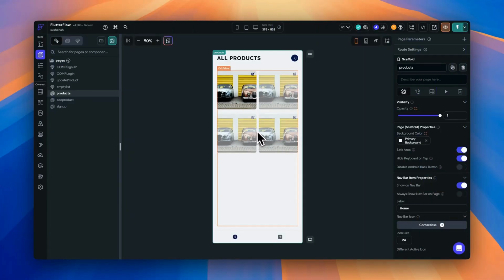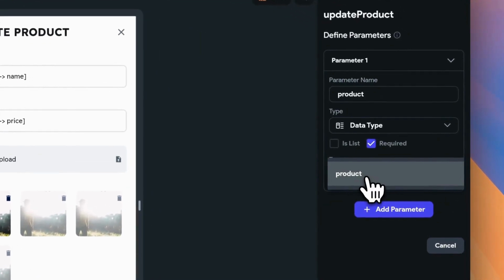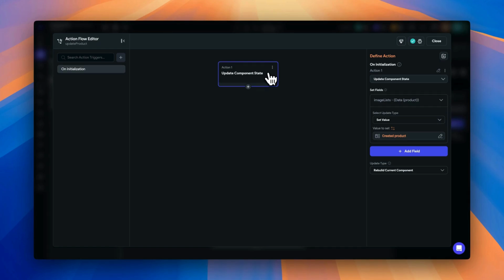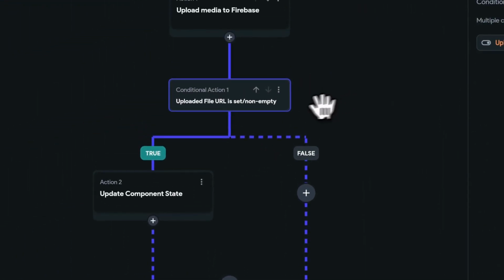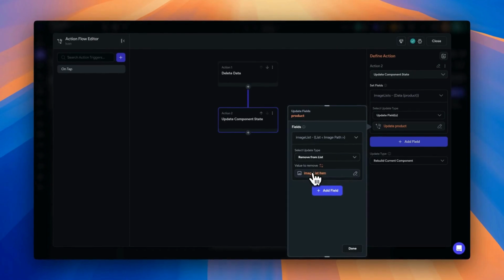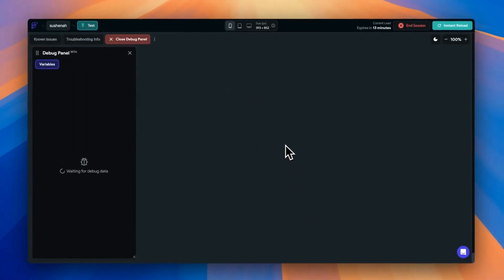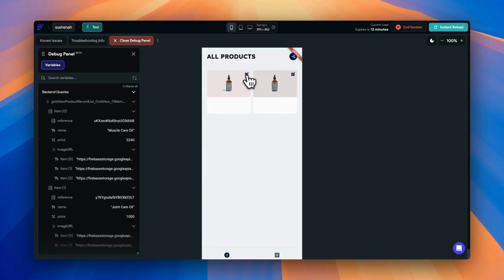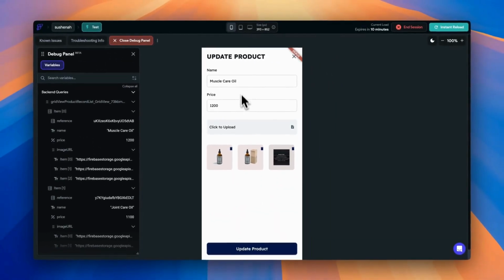Passing Data to Bottom Sheet FlutterFlow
In this video you will understand how to pass data to Bottom Sheet. Specially working with Data Types and List of Images.